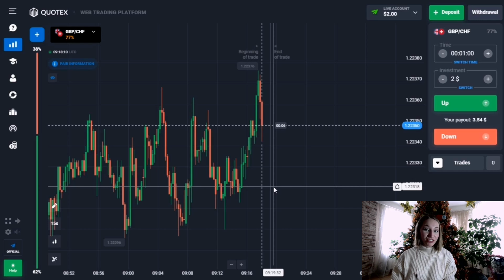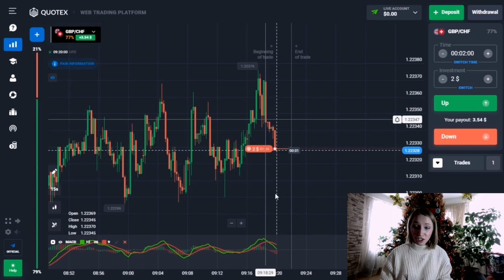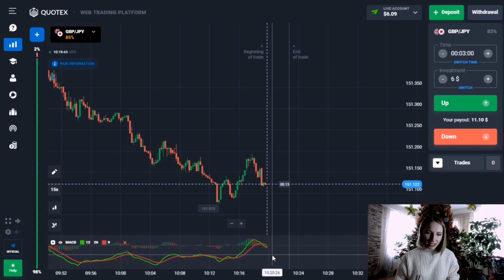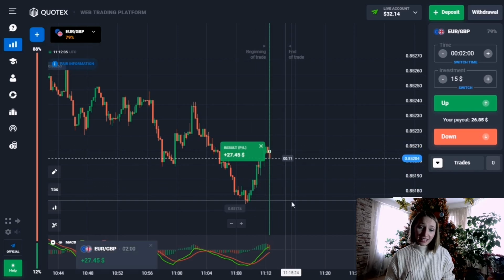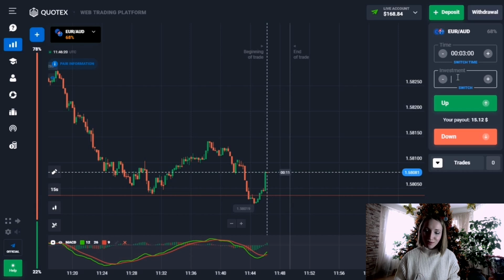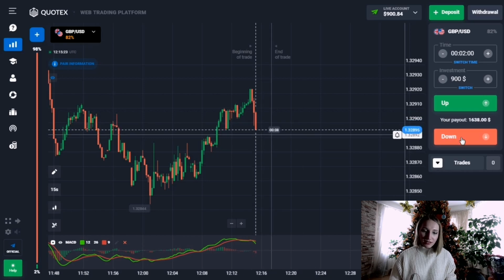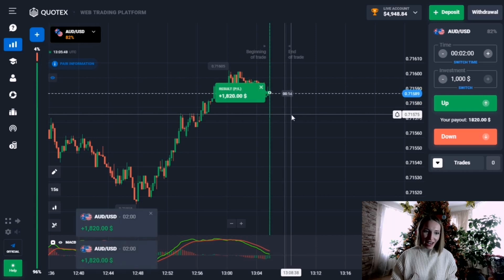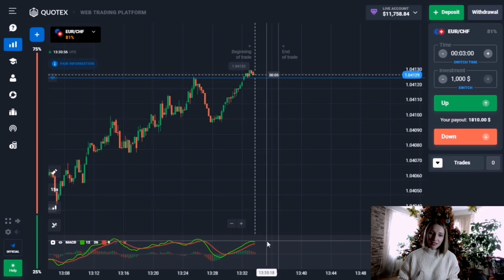TUTORIAL! MACD INDICATOR BINARY OPTIONS TRADING STRATEGY | QUOTEX $2 - $11758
In this video I briefly explained my strategy with macd indicator, if you want to see more videos about trading with this indicator, then write about it in the comments!

0:00 MACD INDICATOR
0:53  How do you join my private signal chat room
1:32  How to use MACD INDICATOR
3:11 $2 to $3,54 (deal + explanation)
4:06 $3,54 to $6,09 (deal + explanation)
4:56 $6,09 to $11,19 (deal + explanation)
5:44 $11,19 to $19,69 (deal + explanation)
6:26 $19,69 to $32,14 (deal + explanation)
6:59 $32,14 to $55,84 (deal + explanation)
7:29 $55,84 to $96,84 (deal + explanation)
8:00 $96,84 to $168,84 (deal + explanation)
8:45 $168,84 to $277,84 (deal + explanation)
9:11 $277,84 to $499,04 (deal + explanation)
9:46 $499,04 to $900,84 (deal + explanation)
10:25 $900,84 to $1638,84 (deal + explanation)
10:55 $1638,84 to $2488,84 (deal + explanation)
11:27 $2488,84 to $3308,84 (deal + explanation)
11:59 $3308,84 to $4948,84 (deal + explanation)
12:35 $4948,84 to $7408,84 (deal + explanation)
13:20 $7408,84 to $11758,84 (deal + explanation)